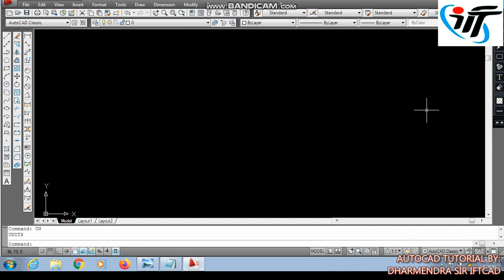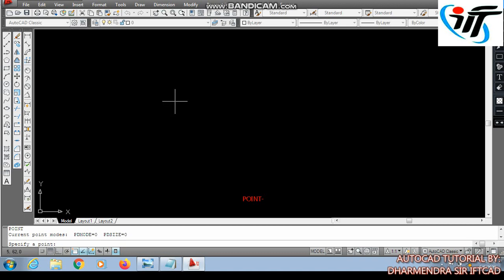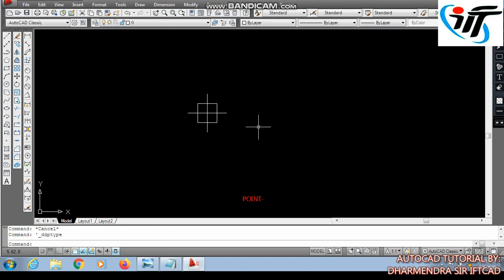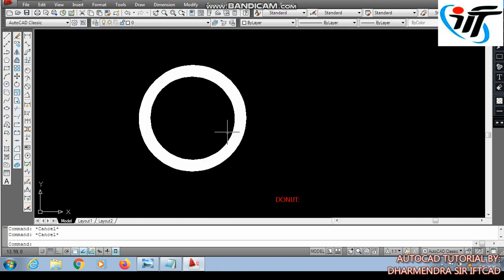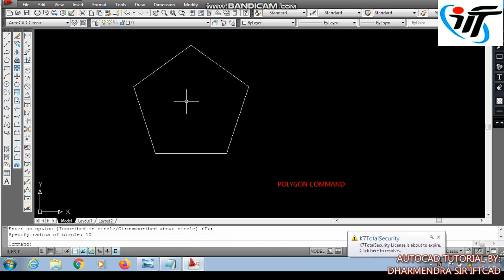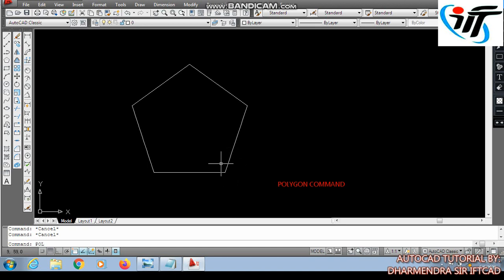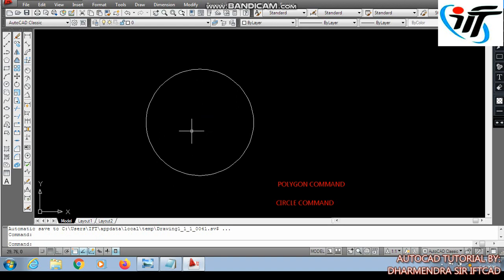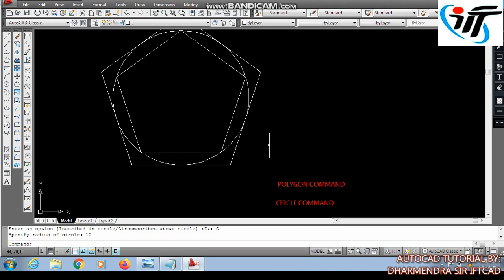AutoCAD Tutorial – Point, Point Style, Donut, Polygon, Circle Commands Explained | IFT CADD Academy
📌 Learn the most essential AutoCAD drawing tools in this detailed tutorial with Dharmendra Sir at IFT CADD Academy.
This video covers:
✅ How to use POINT and change Point Style (PDMODE)
✅ How to create DONUT shapes (solid or ring)
✅ Drawing POLYGONS with center or edge method
✅ Making perfect CIRCLES with different options

👨‍🏫 Trainer: Dharmendra Sir
🎓 Best for beginners and drafting students preparing for civil, mechanical, and architecture drawing.

📍 Join IFT CADD Academy – Gopalganj’s No.1 CAD Training Center